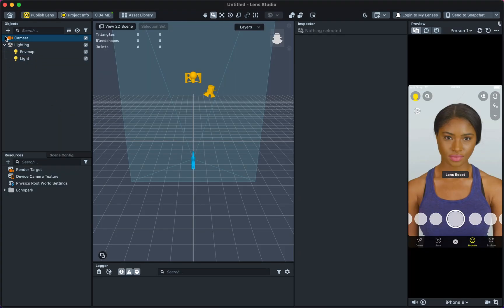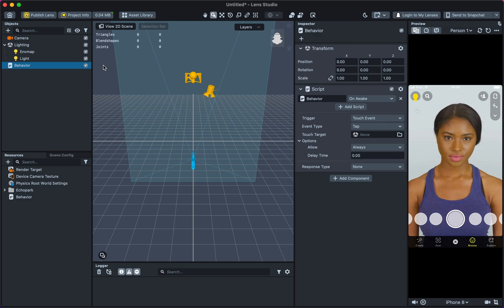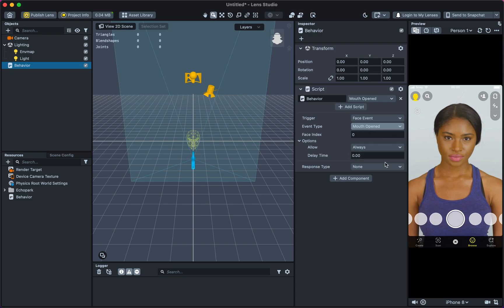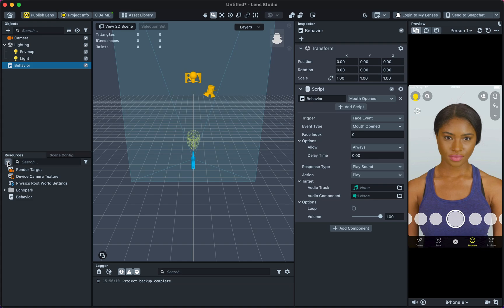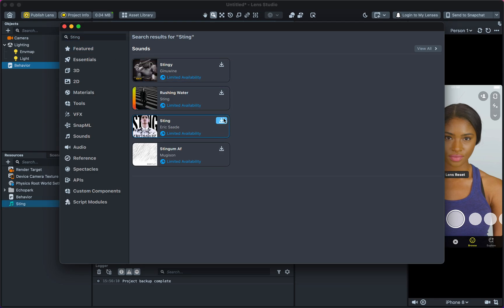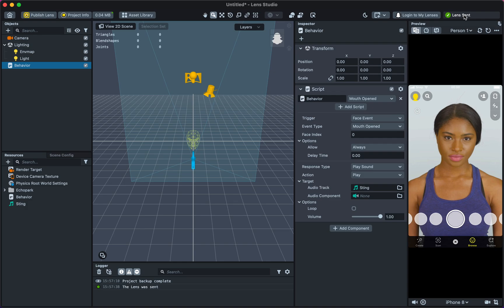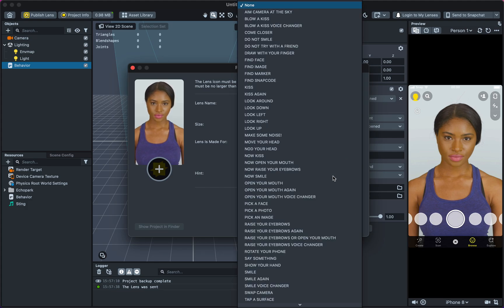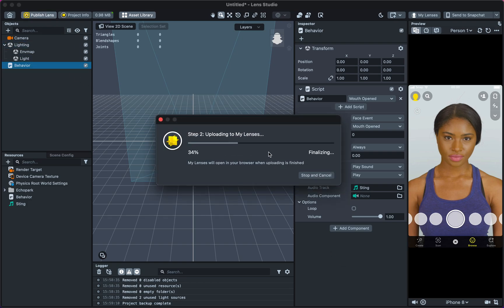How to Add Music to Snapchat Lens With Behavior Script | Lens Studio Tutorial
In this Lens Studio tutorial you will learn how to add sounds and music to a Snapchat Lens using a Behavior Script to make an interactive Lens. We will use one of Behavior Script to trigger audio and music to play in a Lens.

00:00 - Intro
00:05 - Open Lens Studio & Create New Project
00:09 - Objects Panel & Helper Scripts
00:18- Behavior Script Options
00:33 - Script Trigger & Event Type
00:54 - Trigger Response Type
01:01- Importing Mp3 and adding sounds
01:14 - Asset Library Sounds
01:23 - Searching for Sounds
01:33 - Importing Sound to Project
01:38 - Adding Audio to Audio Track
01:44 - Testing Lens
02:22 - Optimizing Lens
02:33 - Publishing Lens